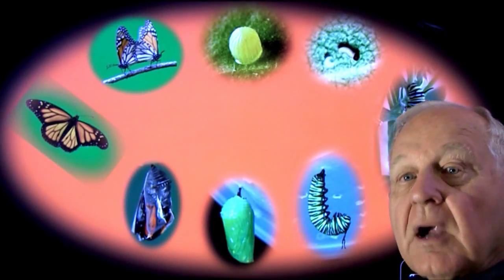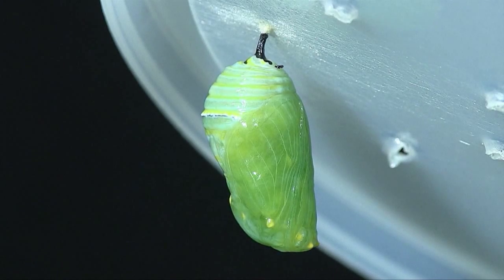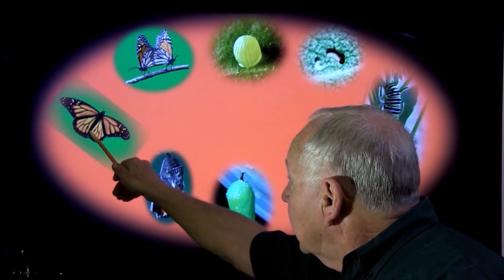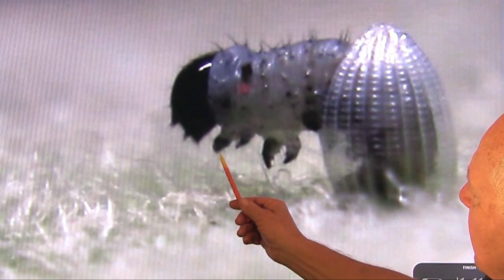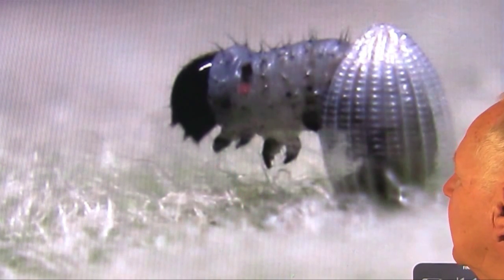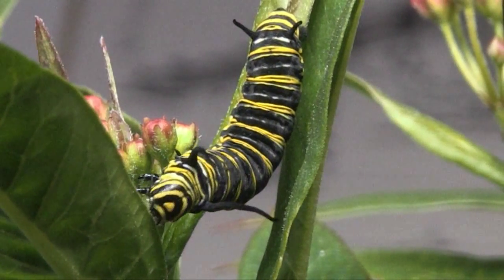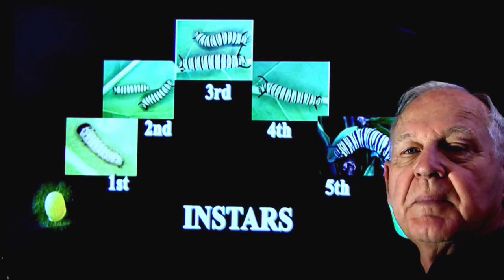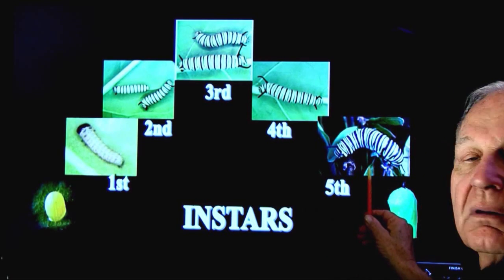001 MONARCH LIFE CYCLE M